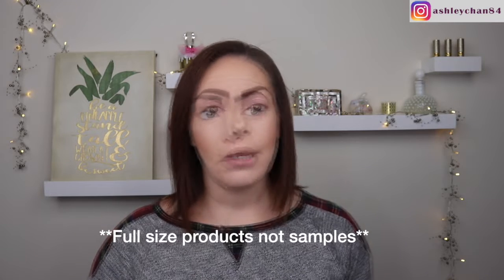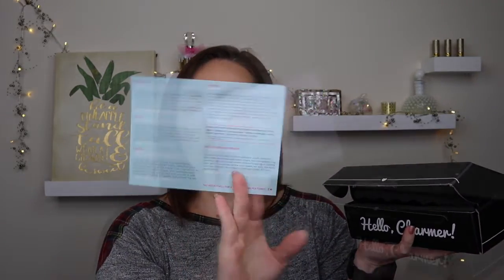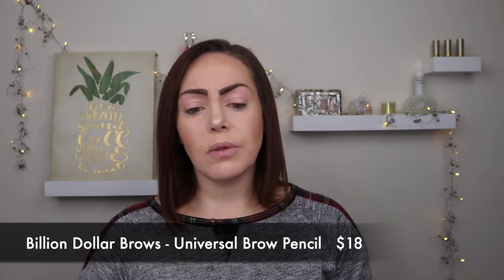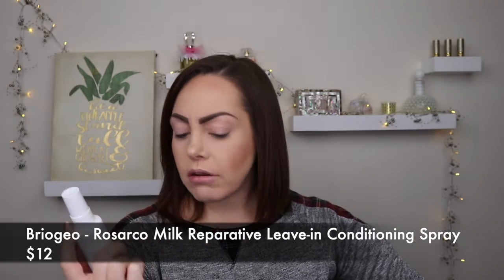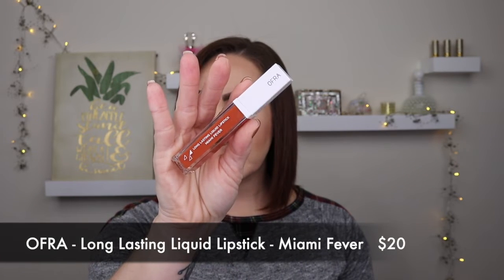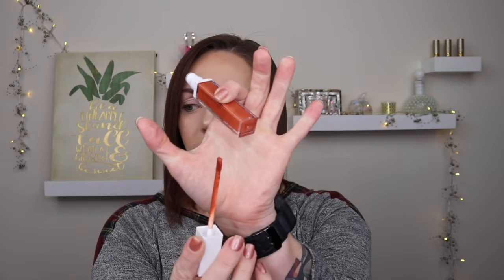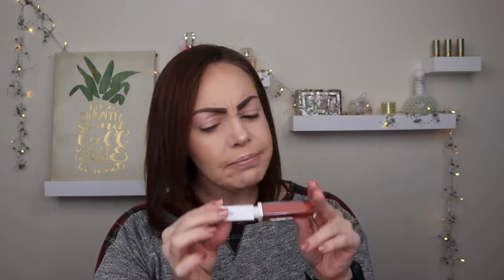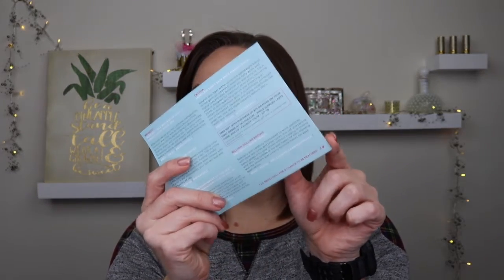January 2019 Boxy Charm Unboxing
One of my favorite videos to do because I get to unbox my Boxy Charm. Want to see what I got in this months subscription box?

Beauty Instagram: ashleychan84
Lifestyle Instagram: living_a_fabulous_life

Song: Typhoon